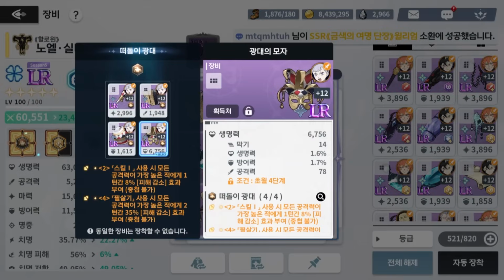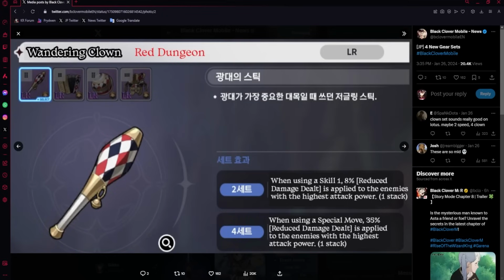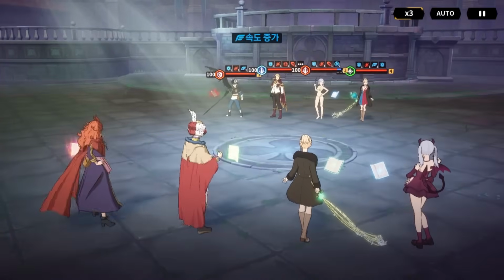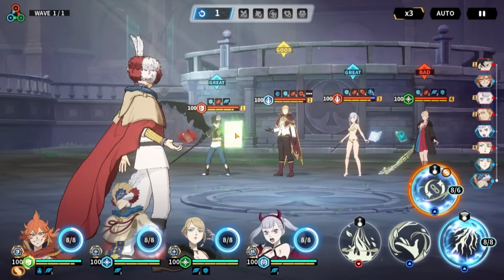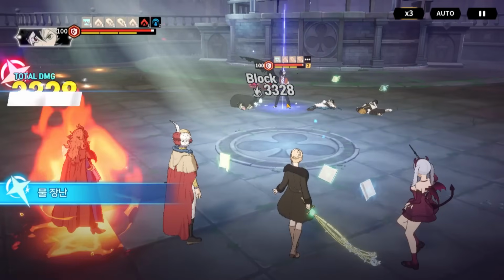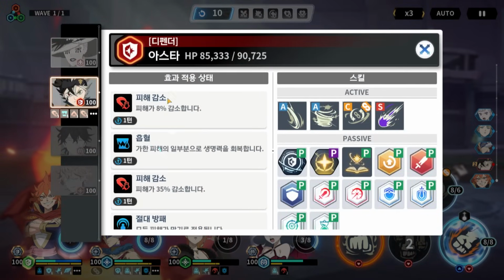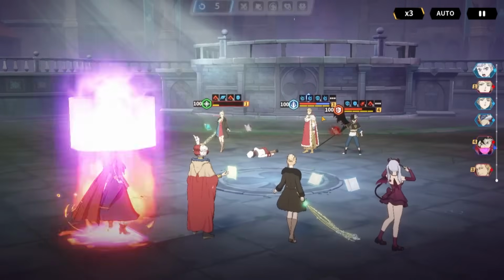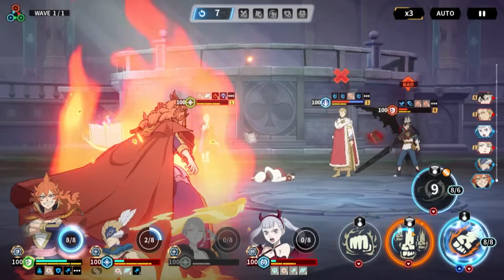THIS *NEW GEAR SET* IS HALLOWEEN NOELLE'S NEW B.I.S! (Upper League PVP) | Black Clover Mobile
0:00 Intro
3:00  PVP
15:33 Losses
21:51 Outro

Title: THIS *NEW GEAR SET* IS HALLOWEEN NOELLE'S NEW B.I.S! (Upper League PVP) | Black Clover Mobile